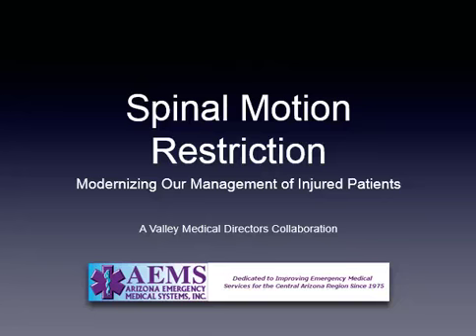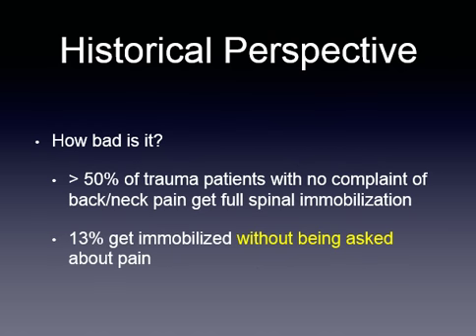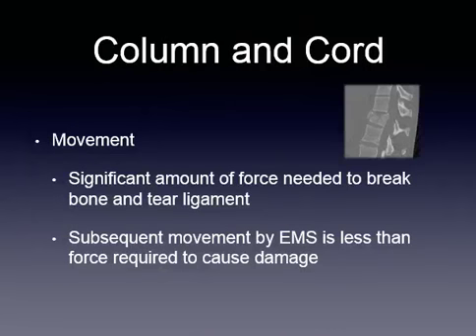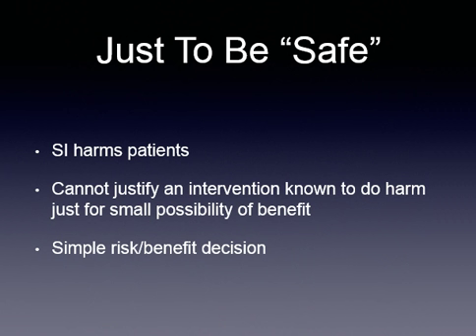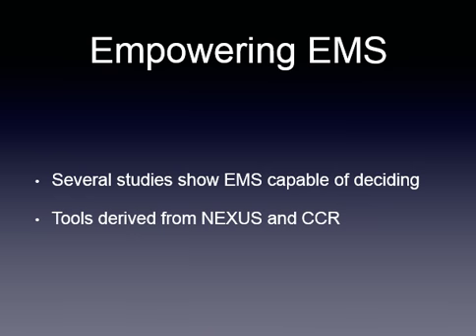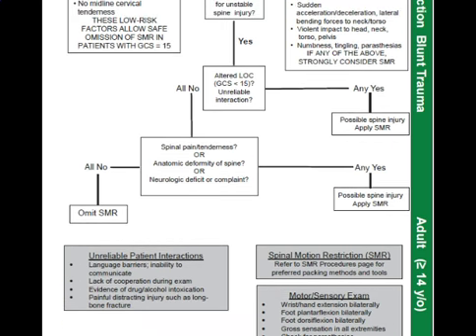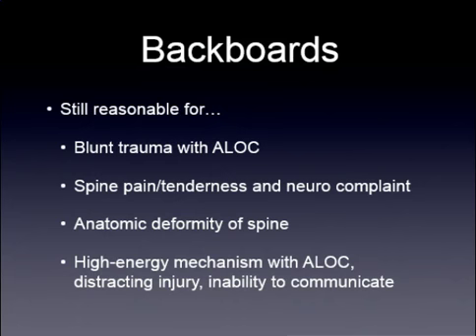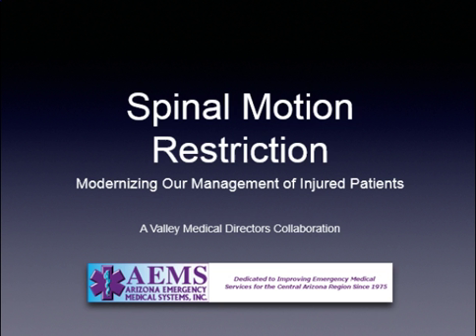Spinal Motion Restriction (SMR) Protocols for EMS Providers Lecture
Spinal Motion Restriction (SMR) Protocols Lecture- This lecture is a presentation based off of material provided by Arizona Medical Directors as a result of research of injuries related to spinal immobilization. Instructor Ruben Major. CAPCE Accredited Online CE and EMT Refreshers available